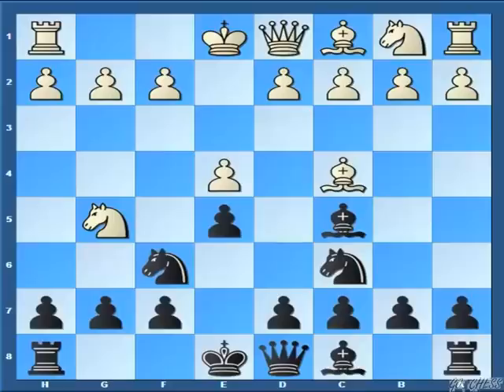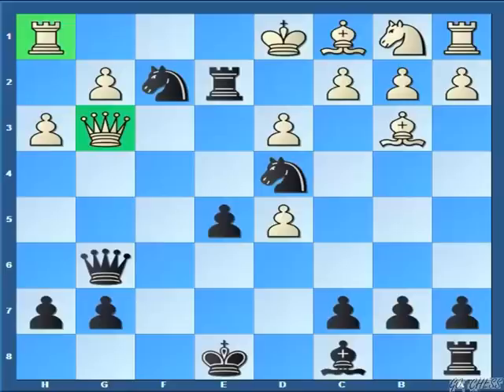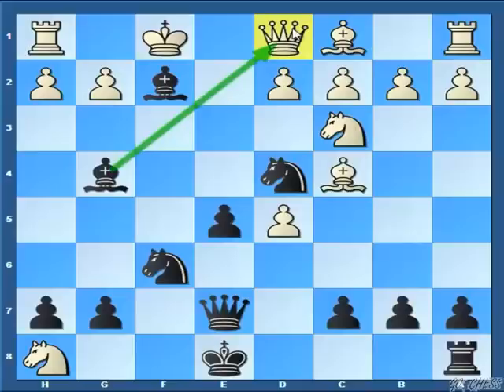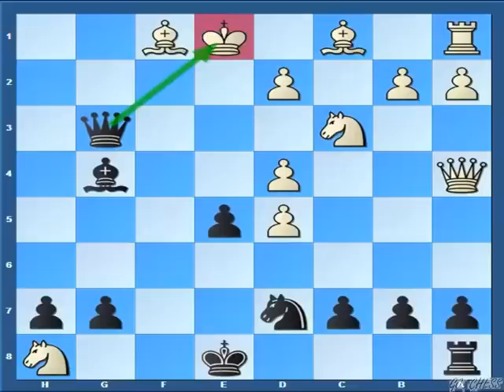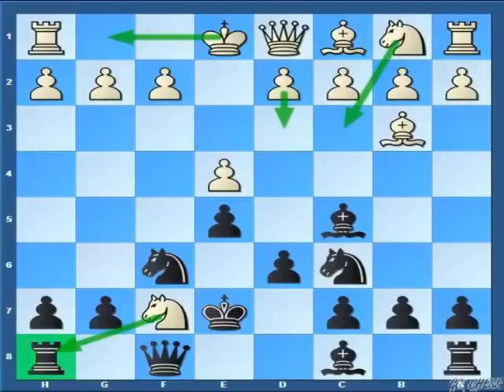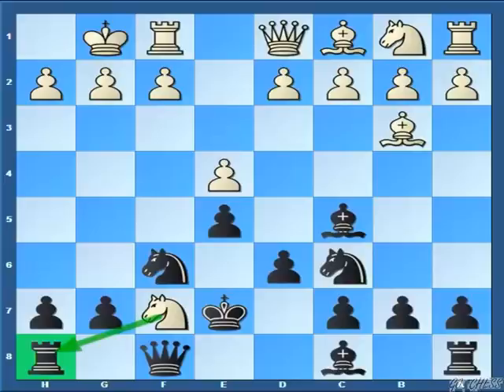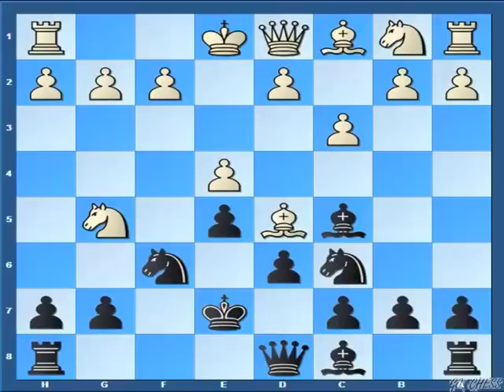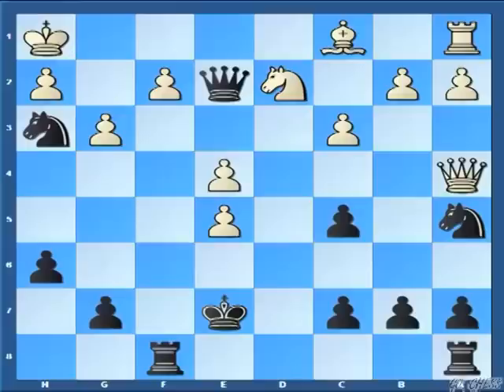Dirty Chess Tricks 10 (Traxler Counter attack - 3)